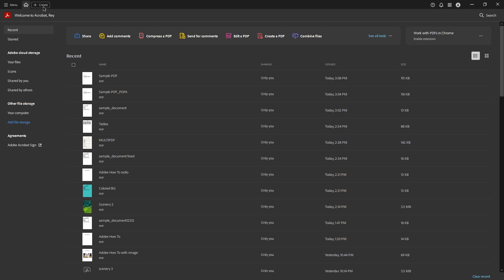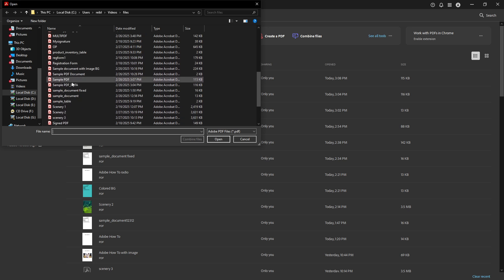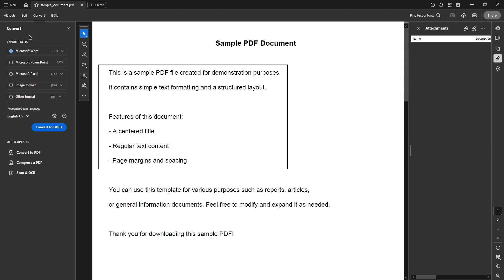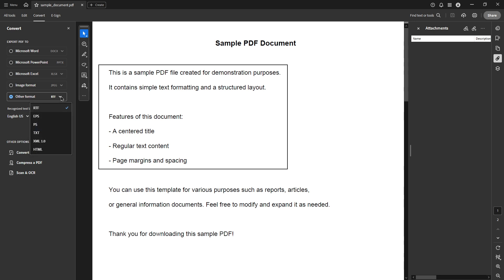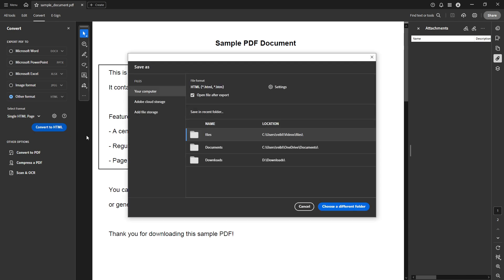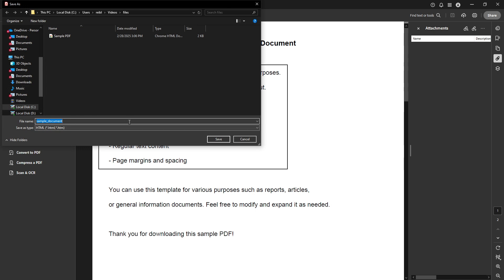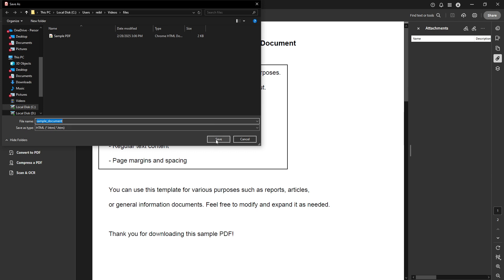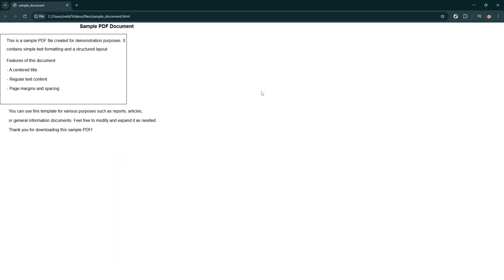How to Convert PDF to HTML Web Page Using Adobe Acrobat Pro DC [2025 Full Guide]